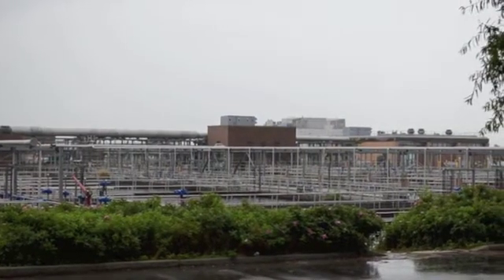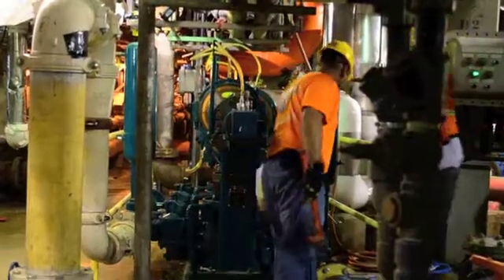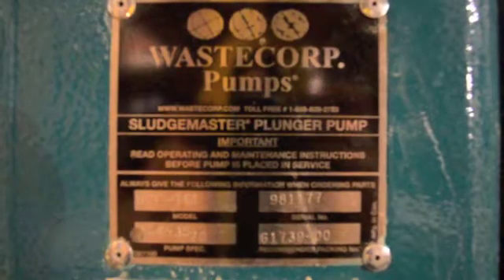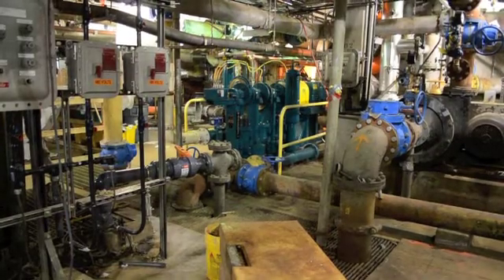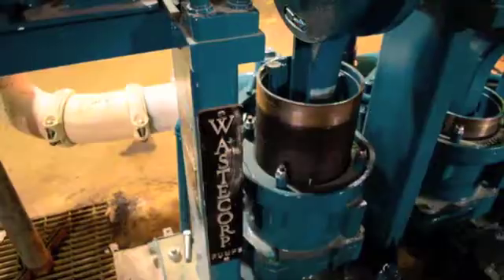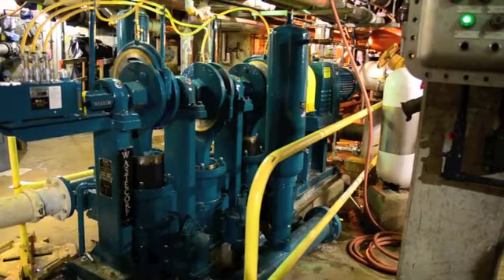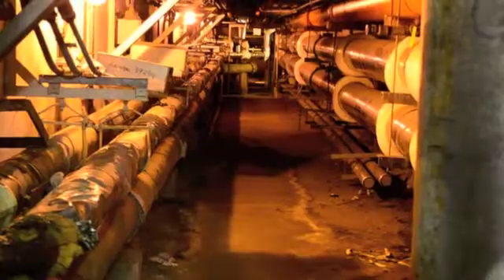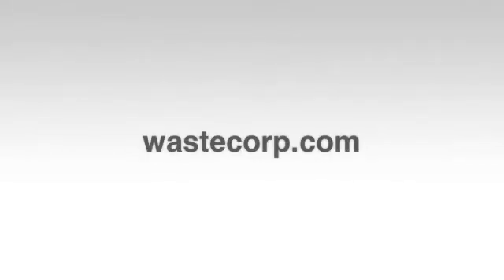Digester Transfer Pumps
The case study looks at Hunts Point Water Pollution Control Plant in the Bronx, NY USA. The facility selected a Sludge Master Sludge Pump by Wastecorp to transfer municipal sewage to the digester. Hunts Point pumps sewage for over one million local businesses and residents.